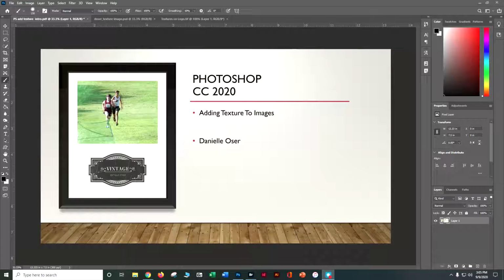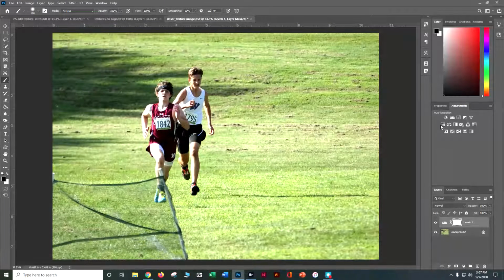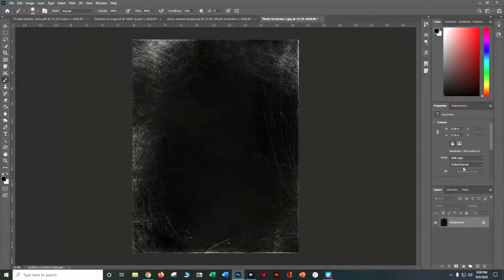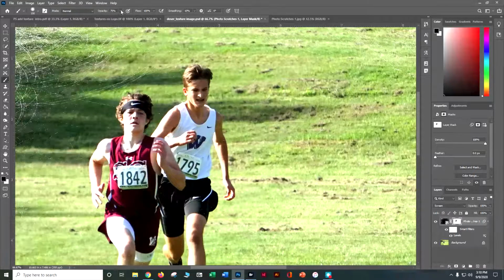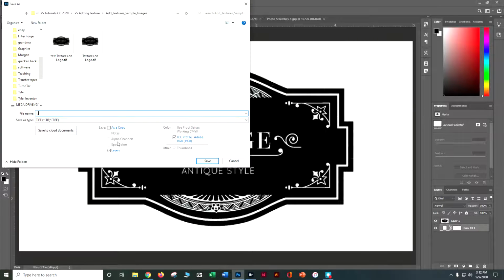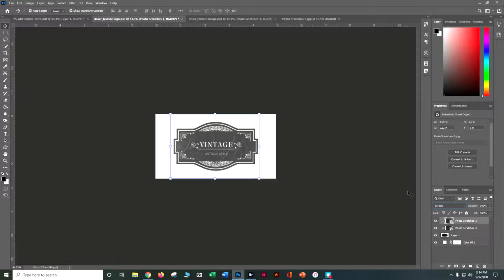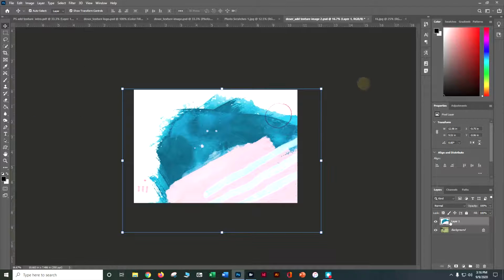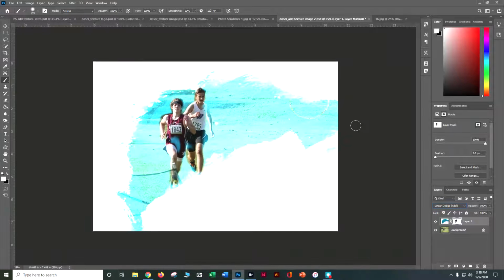PS CC 2020 Adding Texture To Images Danielle Oser